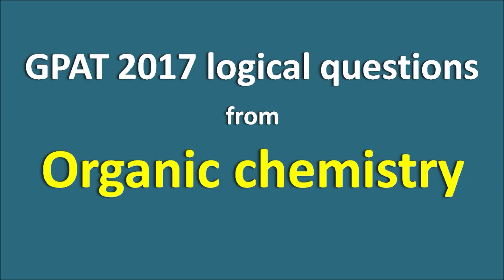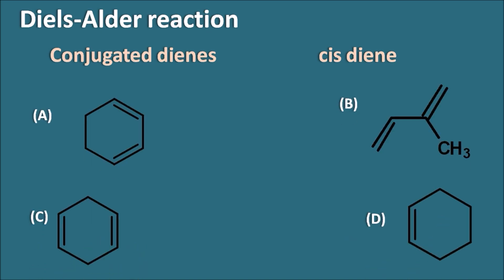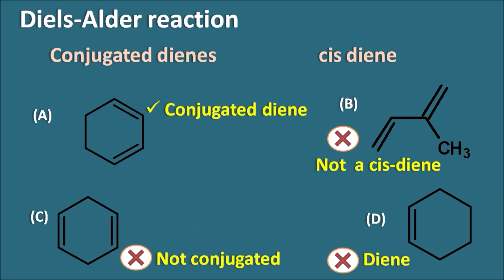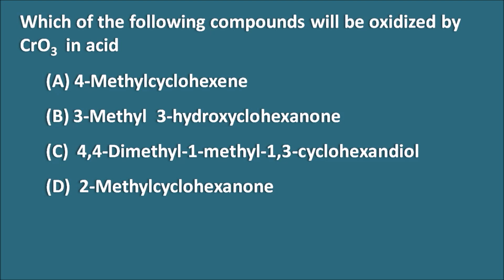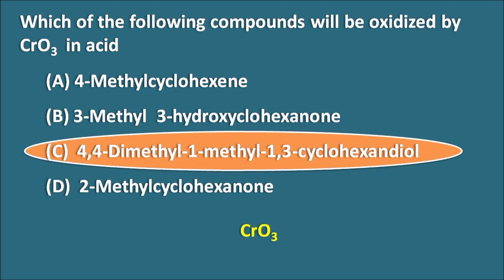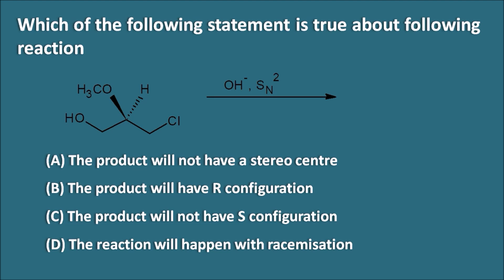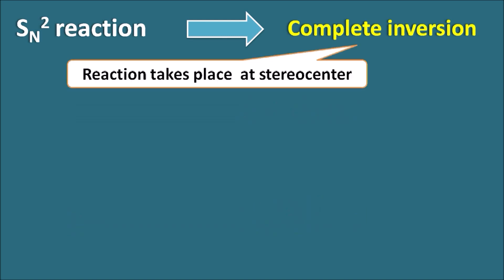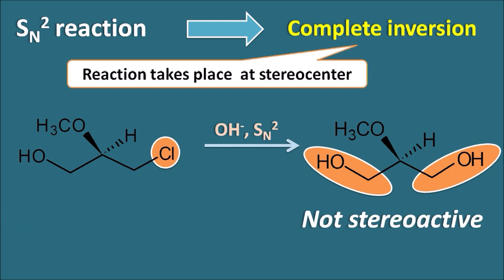GPAT 2017 Logical questions from Organic chemistry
Logical questions from Organic chemistry asked in GPAT 2017 were discussed here. Questions on  Diels-alder reaction, oxidization and stereoactivity of products are discussed in detail